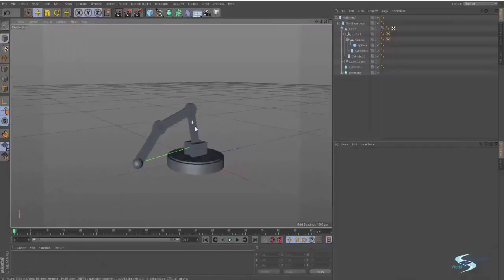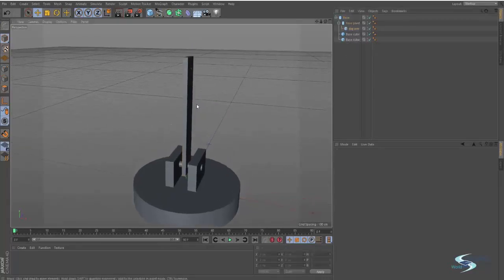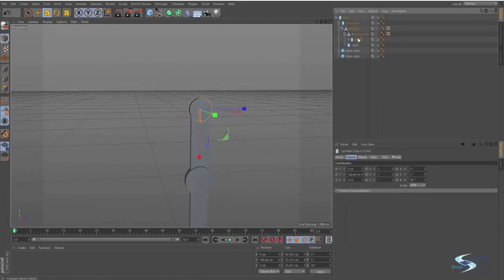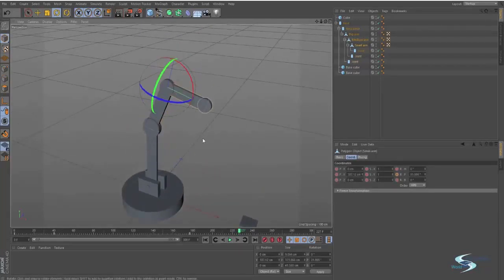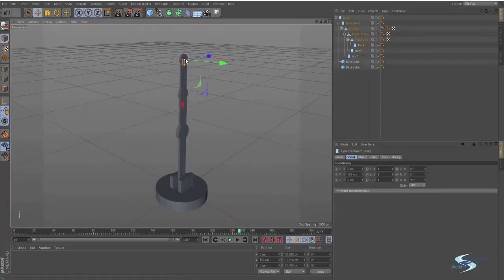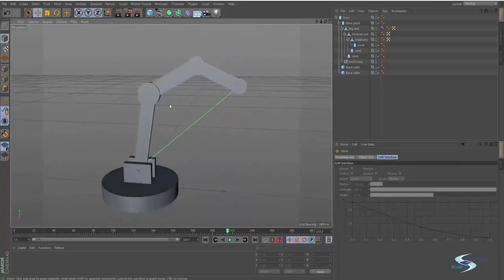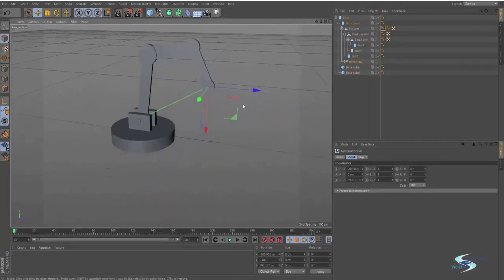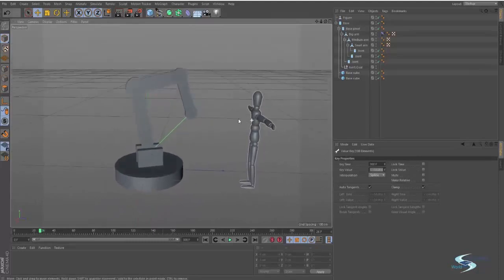Cinema 4D | Animating A Robotic Arm | Creating, Rigging | Tools | Chapter 5 (Contd..)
Cinema 4D  |  Creating, Rigging And Animating A Robotic Arm | Tools | Chapter 5 (Contd..);

# Topic Covered :

     ~ Rigging And An Animating A Robotic Arm

         - Animating
         - Rigging
  - Steps to Create a Robotic Object
         - Tools used in animating
         - Overview
         - How to make a Robotic Arm